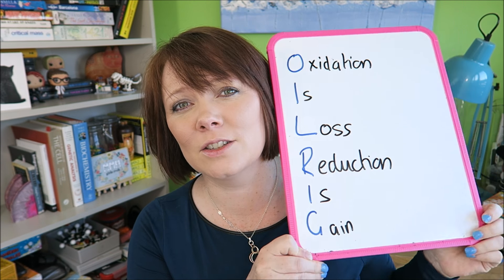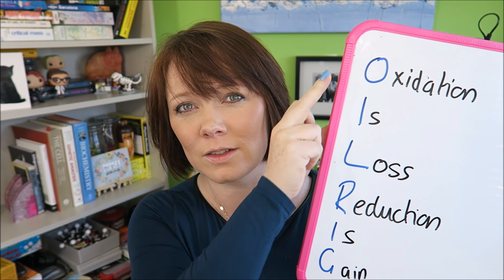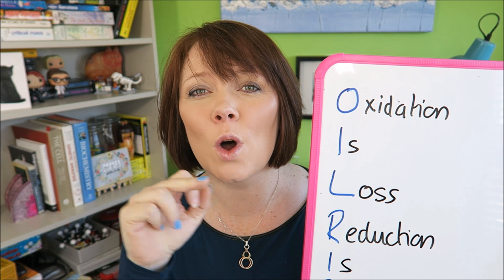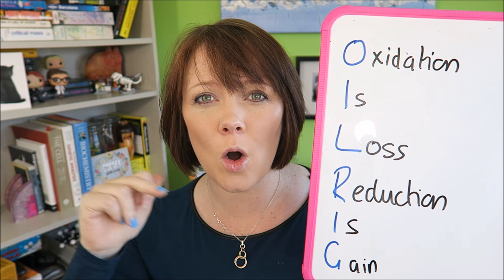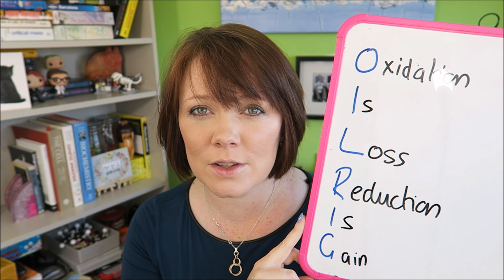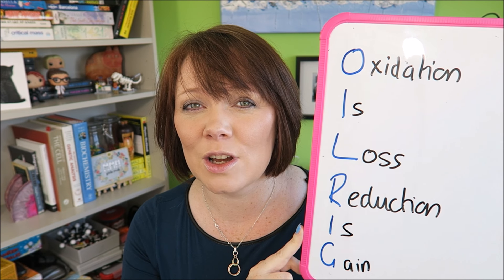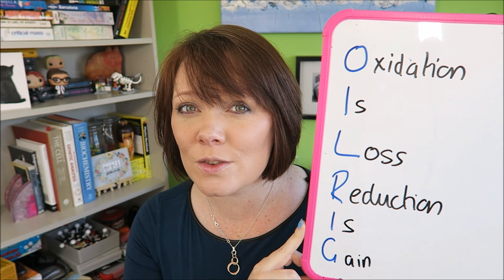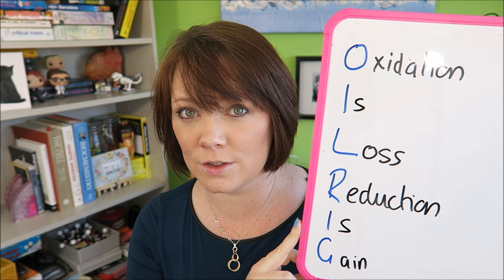OILRIG?!?!? Oxidation and reduction reactions